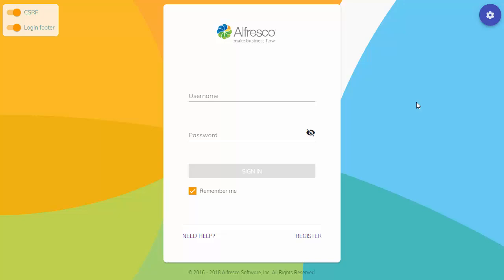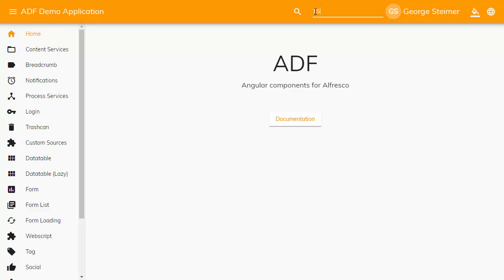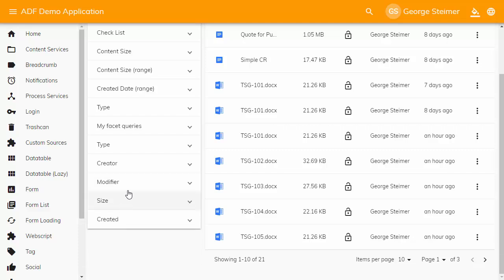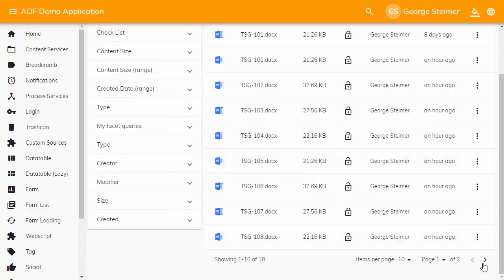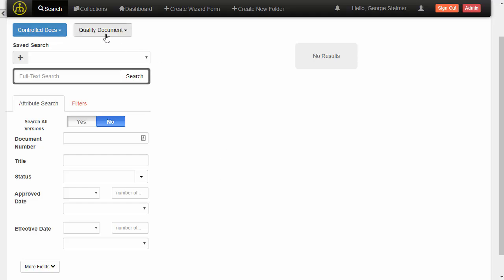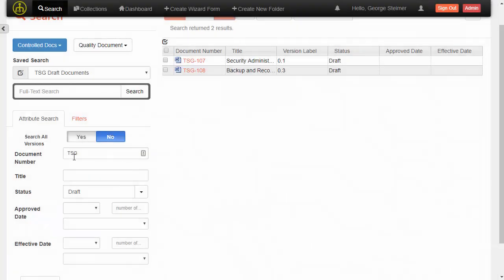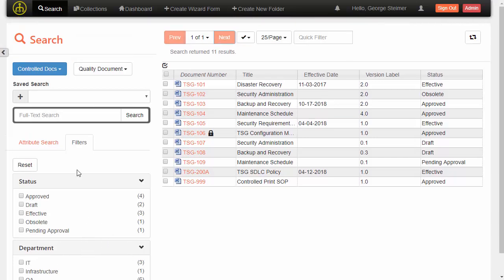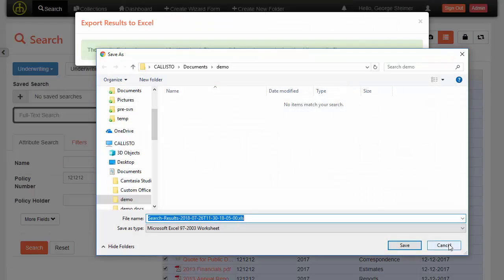Alfresco Search Interface Comparison - ADF and OpenContent Search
See how Alfresco's ADF search components compare to OpenContent Search